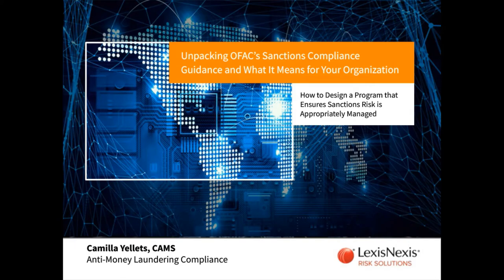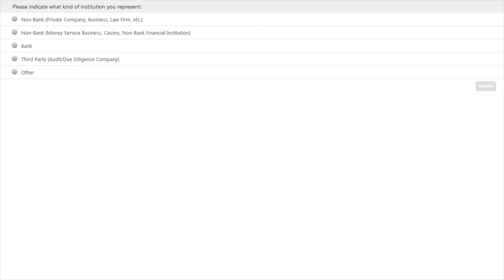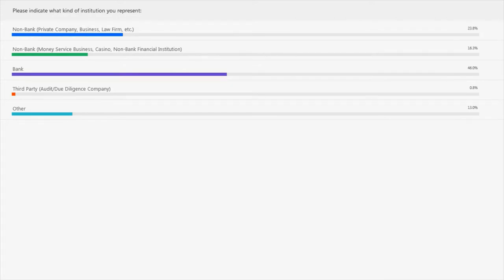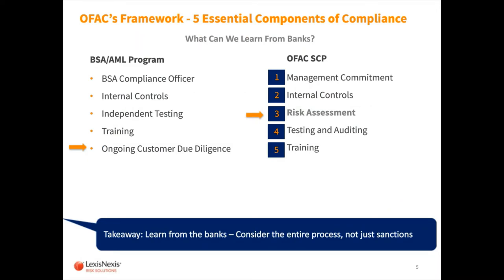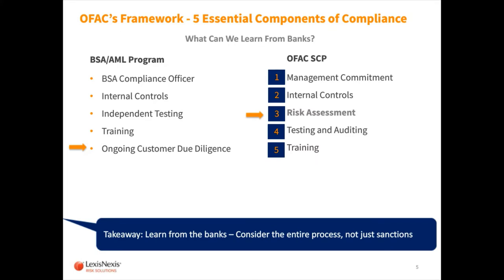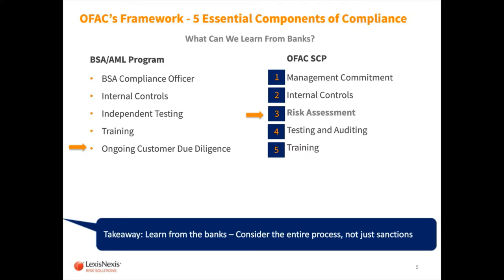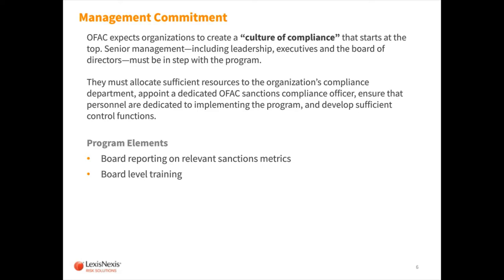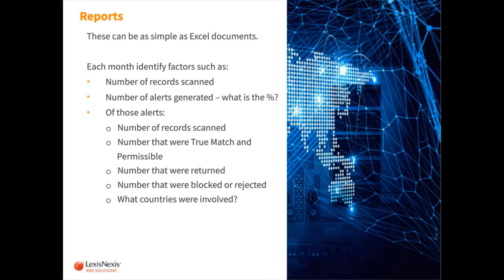Webinar Recording: Unpacking OFAC's Sanctions Compliance Guidance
Learn How to Design a Program that Ensures Sanctions Risk is Appropriately Managed